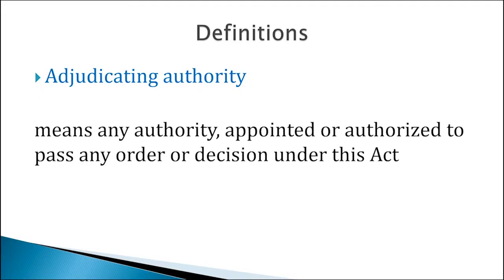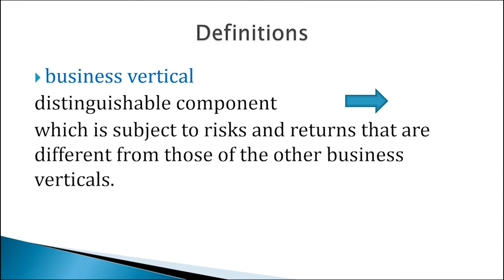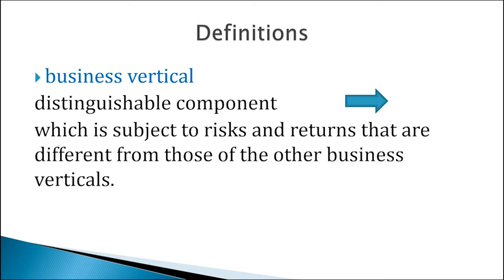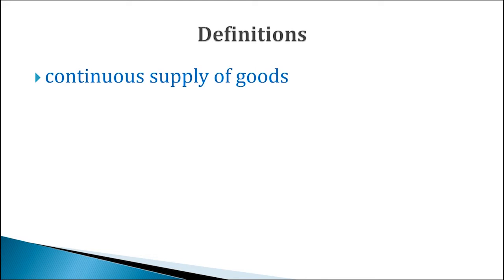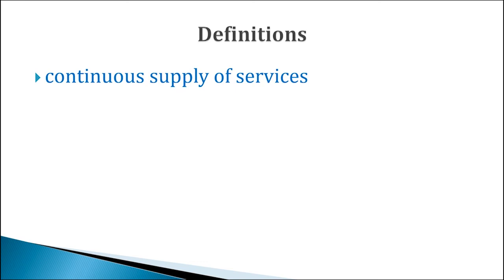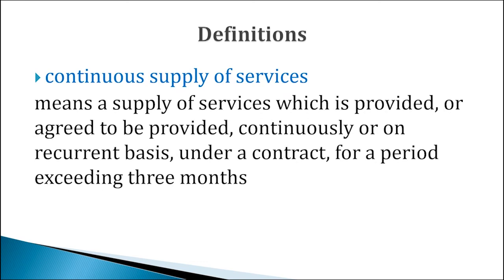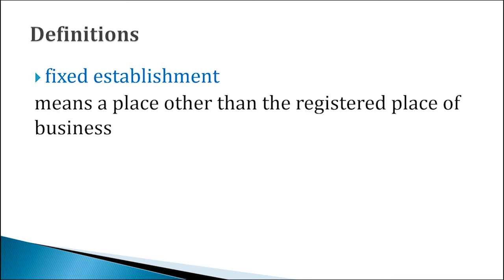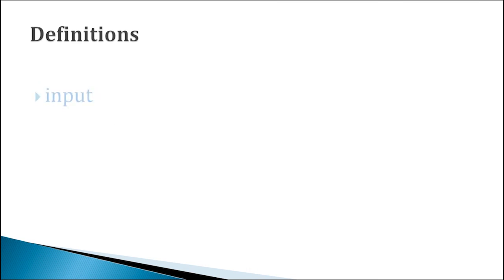GST series : Important Definitions In GST